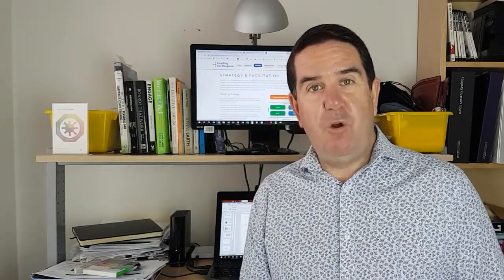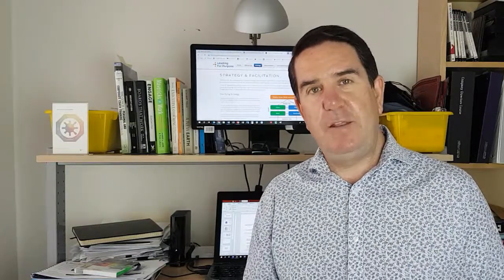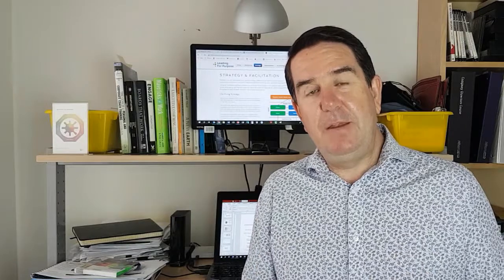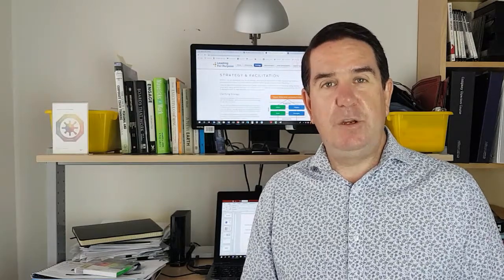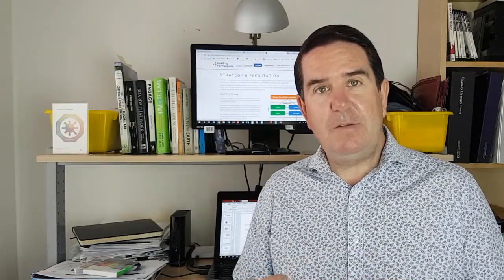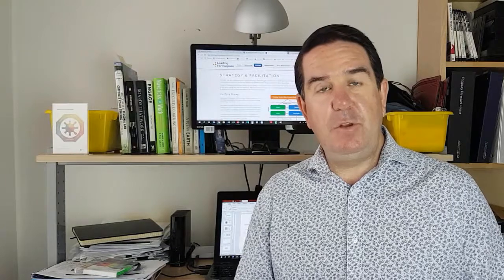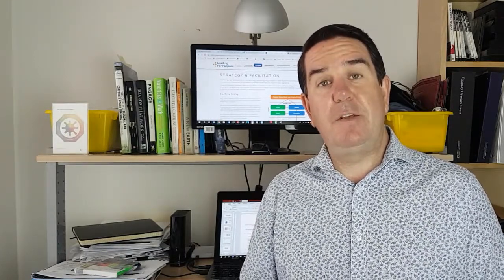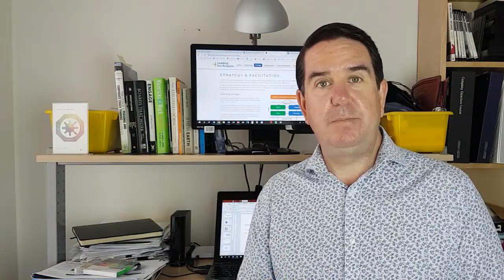We rise by lifting others - Robert Ingersall